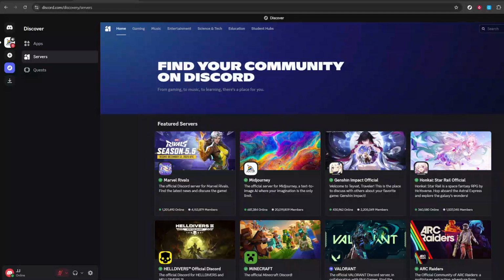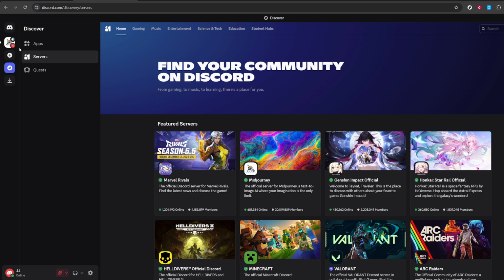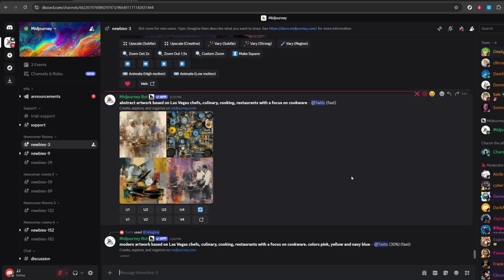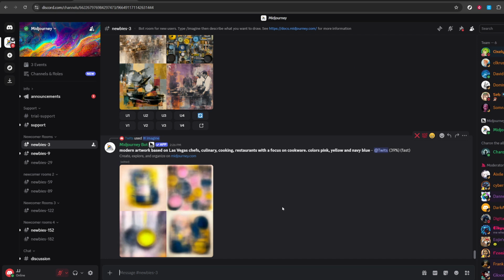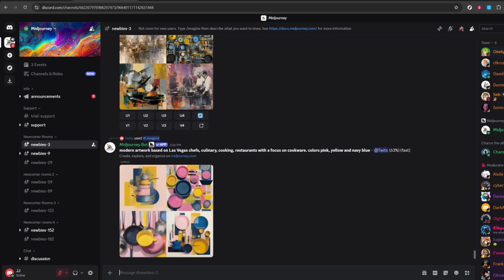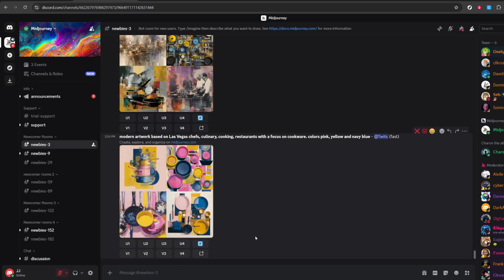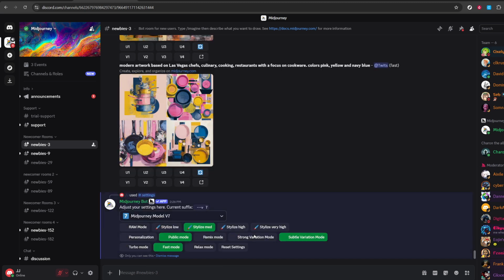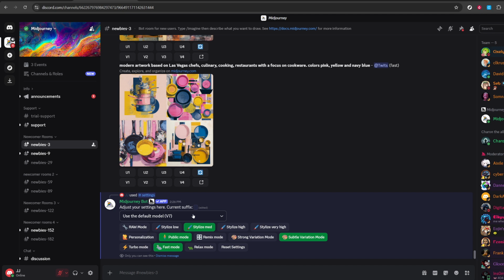How to change image settings in Midjourney [FULL GUIDE]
In todays video we cover How to change image settings in Midjourney